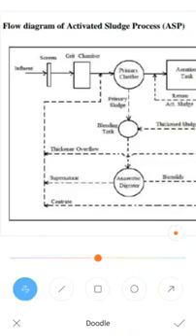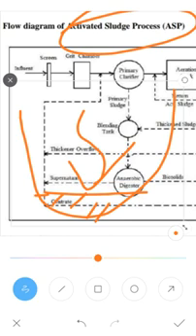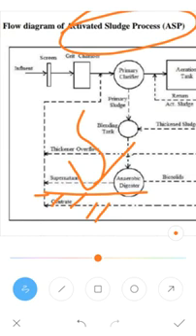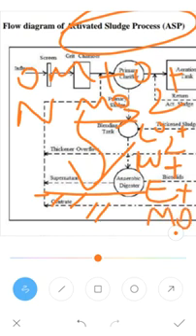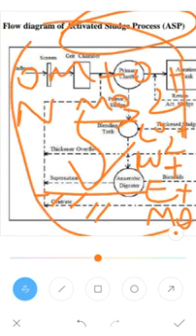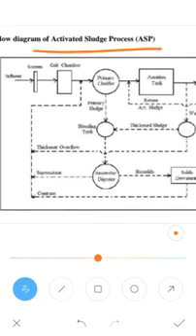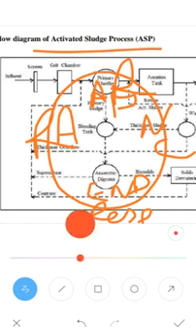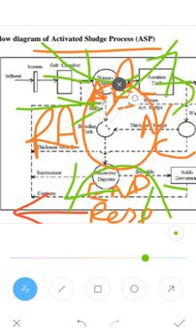Sewage waste Engg 1.63